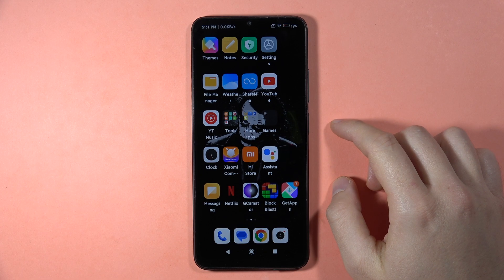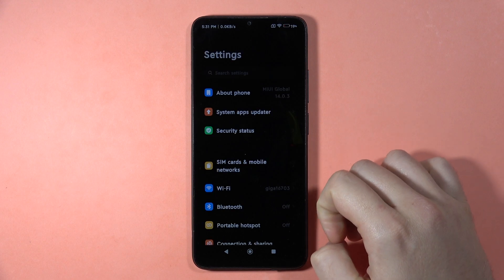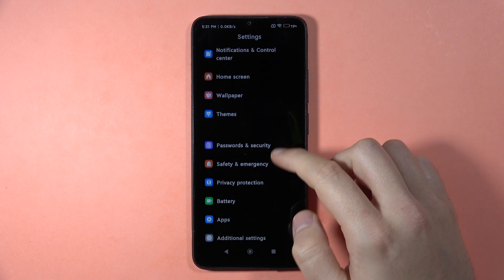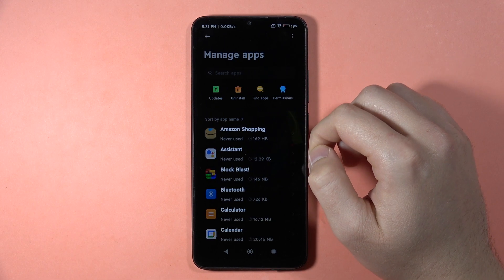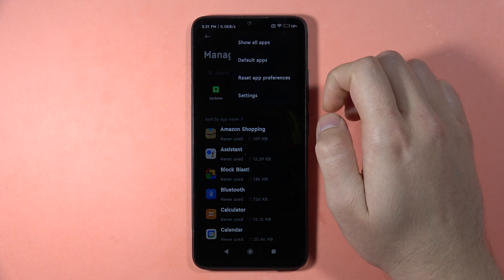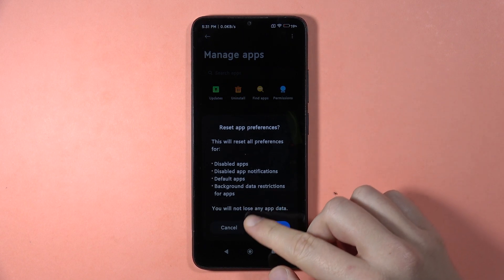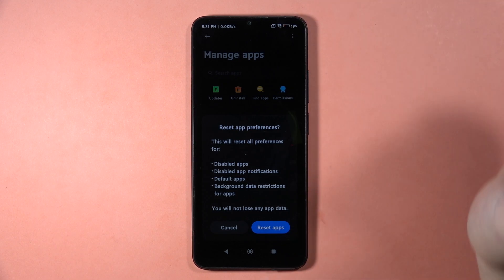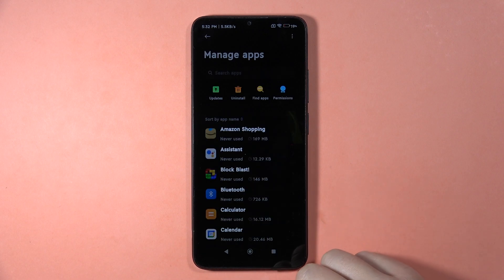Redmi 13C: Reset App Preferences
Discover how to reset app preferences on your Redmi 13C with a step-by-step guide in this video. Learn how to navigate through application preferences, ensuring your smartphone functions optimally and addresses any issues related to app settings.